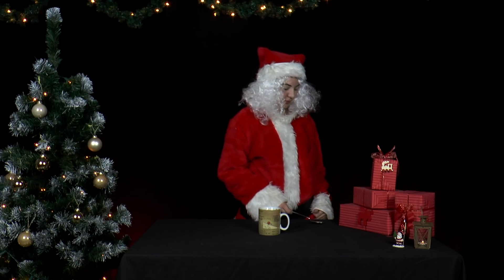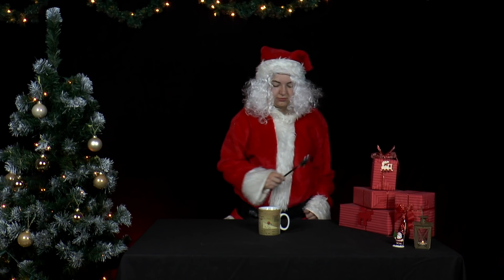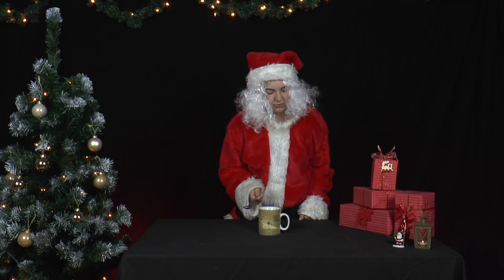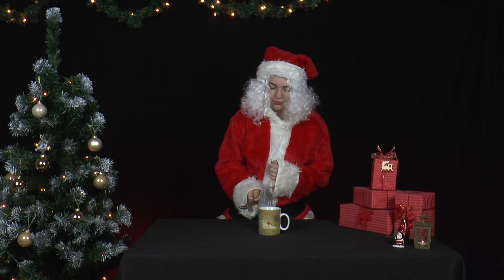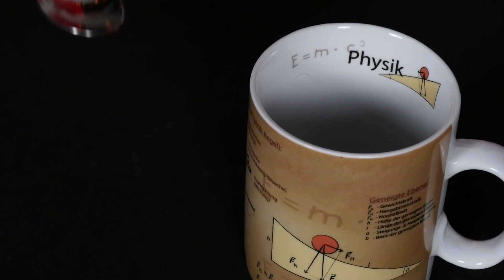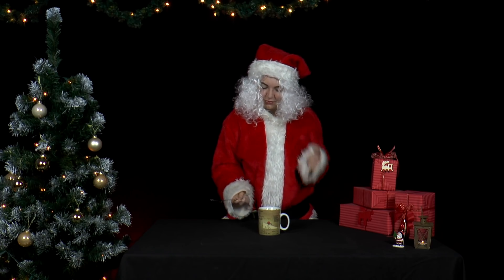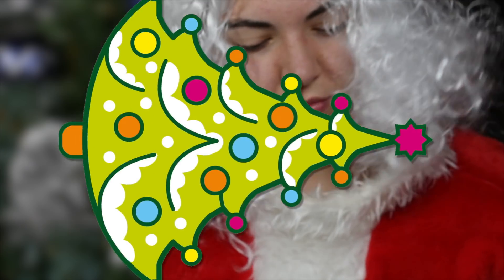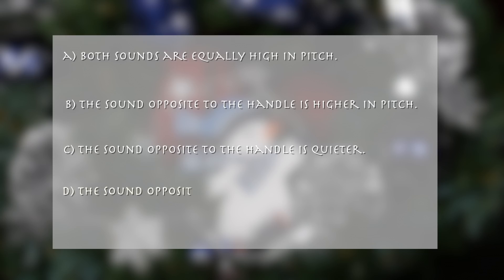Physics in Advent - PiA 2017 - question 4